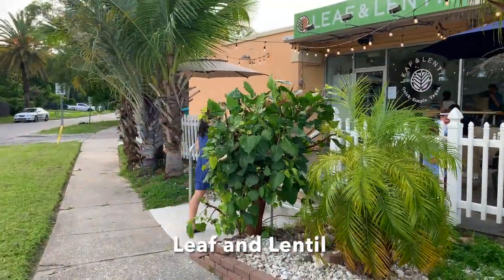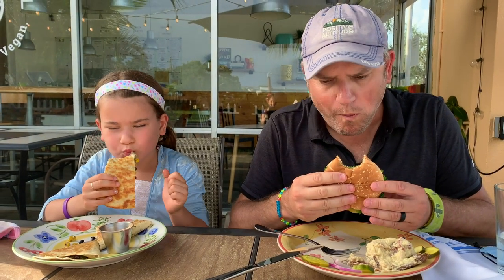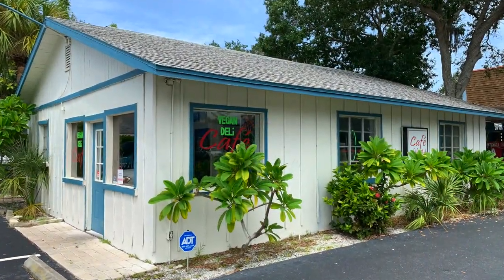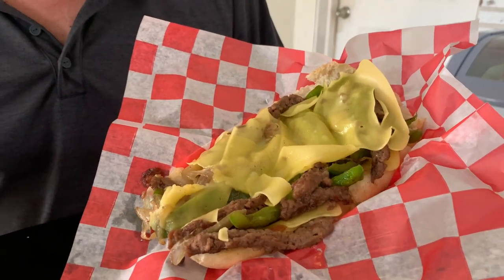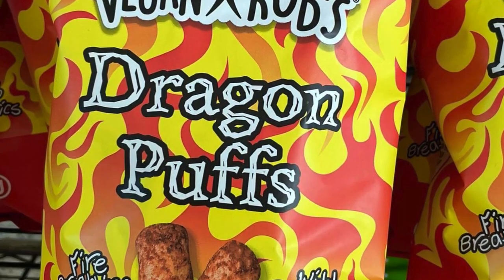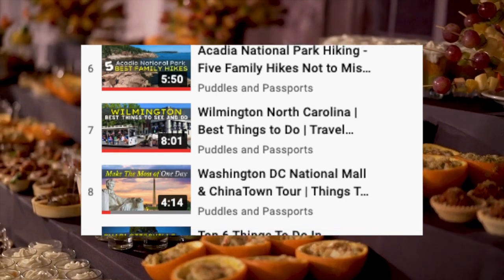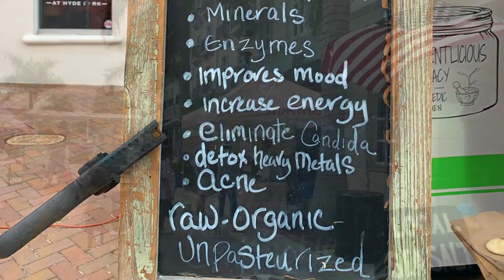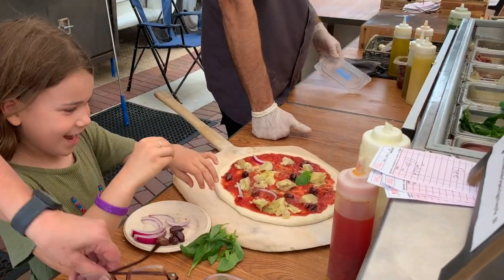Where to EAT Vegan Food in Sarasota Florida? BEST Casual Dining Options!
Are you looking for some of the best Sarasota vegan restaurants?  Join us a Leaf & Lentil for a satisfying, fresh dinner. Then follow us to Sarasota Vegan Deli, which offers hearty, flavorful deli fare, grocery items, and incredible desserts from Florida vegan bakeries Dunn Baked and Green Bites.

Sarasota, Florida has a fantastic selection of restaurants that offer incredible vegan food options. In this video, we show you some casual spots to get a fresh, delicious plant-based, vegan meal in Sarasota, Florida, fit for every foodie!

We also show you where to eat a homemade vegan dessert in Sarasota. Rise & Nye's creates exceptional ice creams with several rotating vegan flavors alongside awesome coffee in their cheerful downtown cafe. They employ workers with intellectual and developmental disabilities and promote inclusion and acceptance. It's an amazing place!

Finally, come with us to Sarasota's Saturday Farmers Market and discover all of the terrific vegan options offered there.

We hope you enjoy our Sarasota vegan restaurant reviews!

Please consider the following:

1. Shopping on Amazon?

2. Use our travel resources page to gain access to special travel deals and the best travel gear and accessories!

3.  ☕️ Want to say thank you for this video? You can treat us to a coffee here: 😊 👉🏻

4. Looking for the BEST Travel Credit Card? We use the American Express Platinum Card - Use our link to get yours and earn bonus Membership Rewards:

- YouTube Library

The Puddles and Passports Family :)
Helping YOU plan your next Family Travel Adventure!